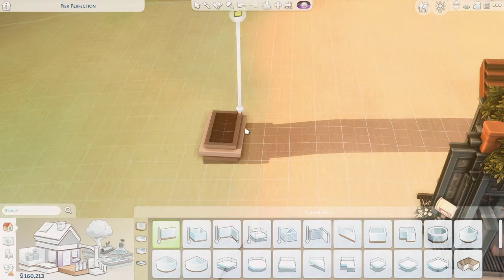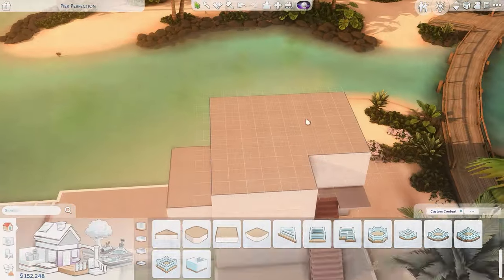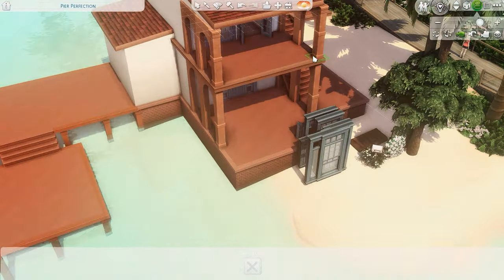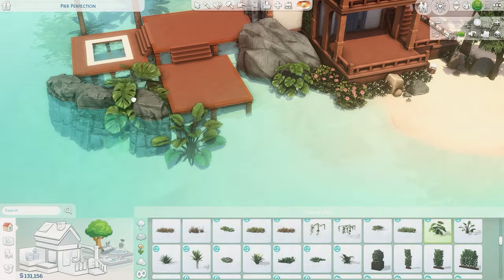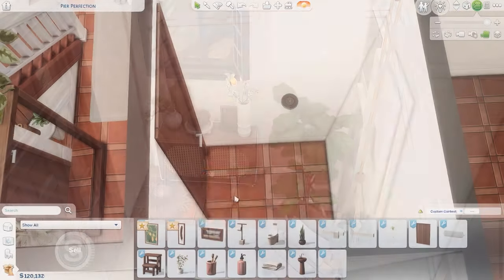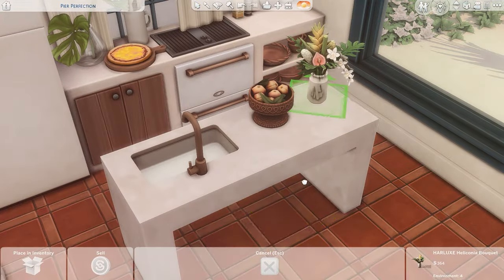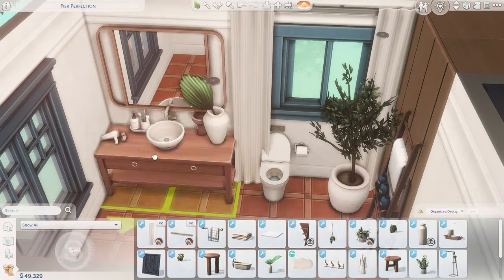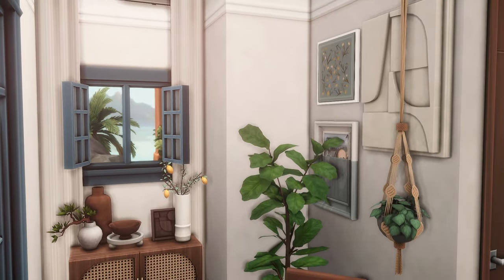I Built the Perfect Beach Getaway in Sulani 🏖️🩶The Sims 4 Speed Build with CC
Sul Sul!

I finally got around to building another beach house in Sulani.

Chapters
Intro: 00:00
Exterior: 00:20
Interior: 06:03
Cinematics: 11:28

I release new videos every two weeks so keep an eye out!